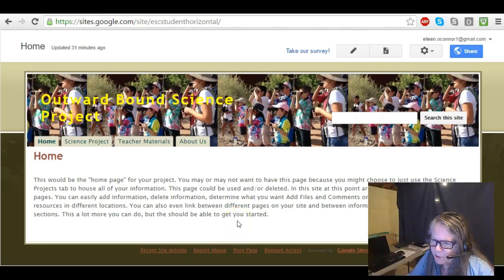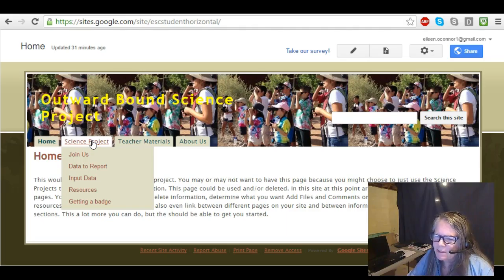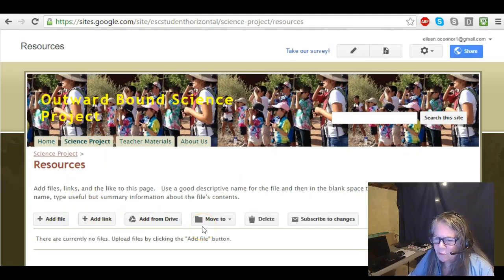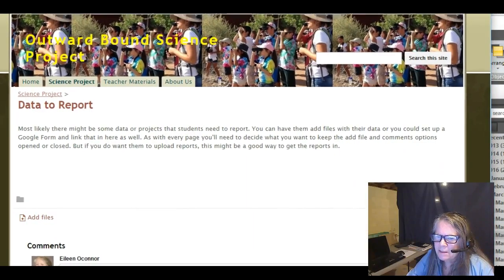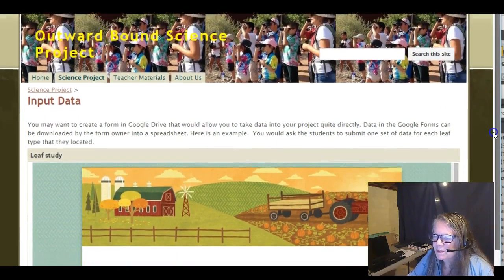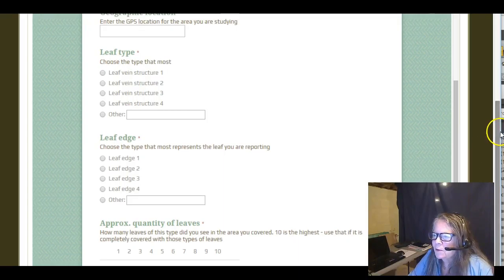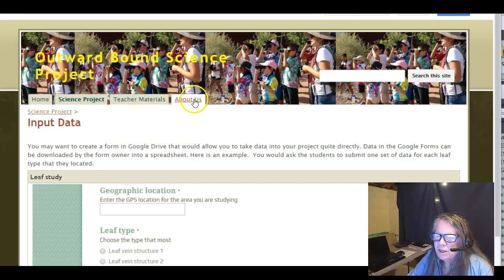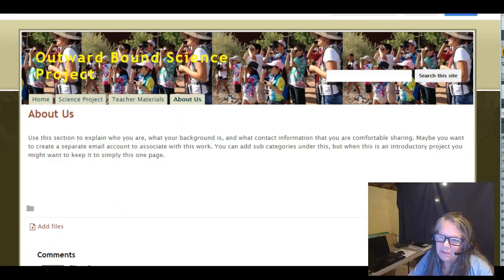A startup website